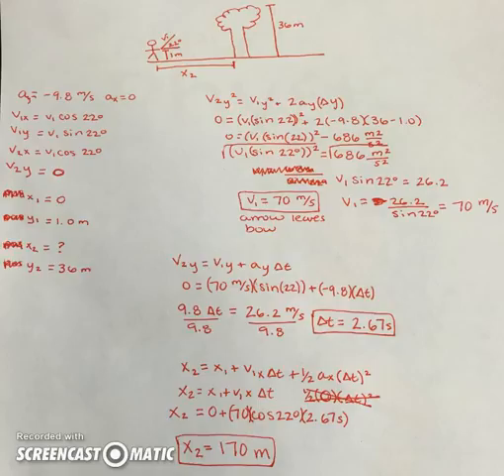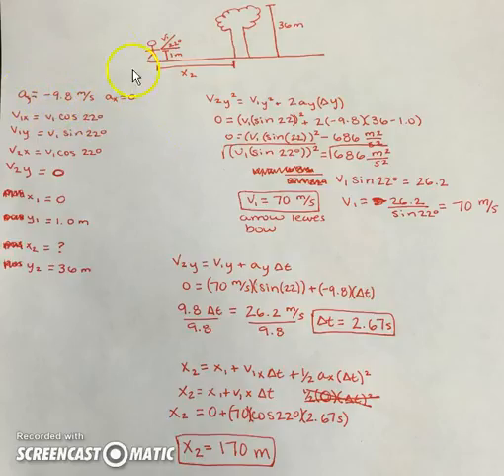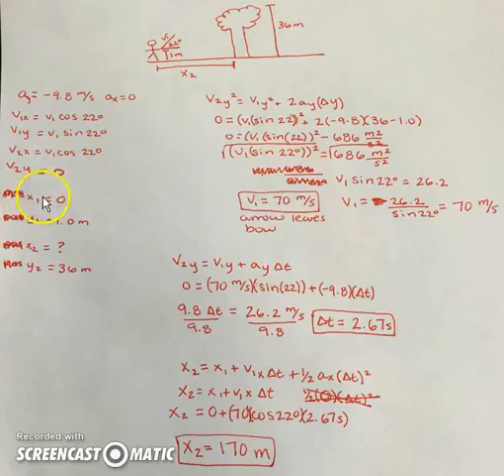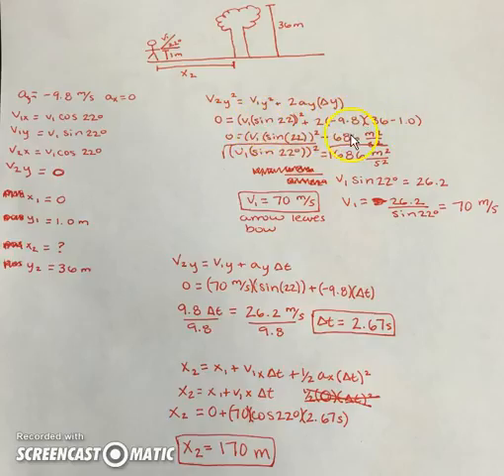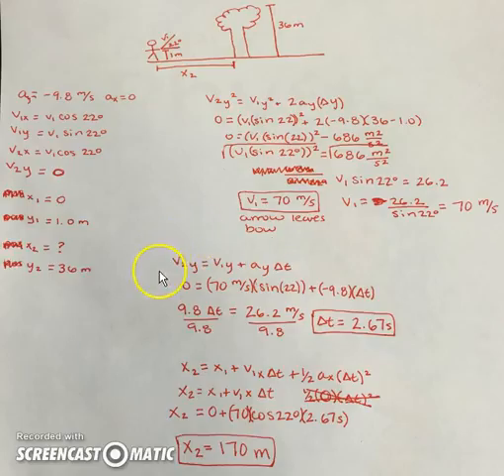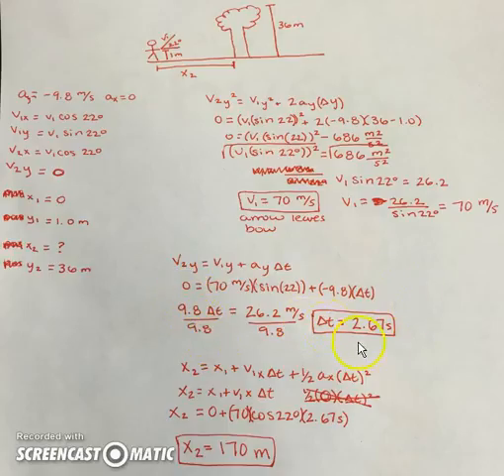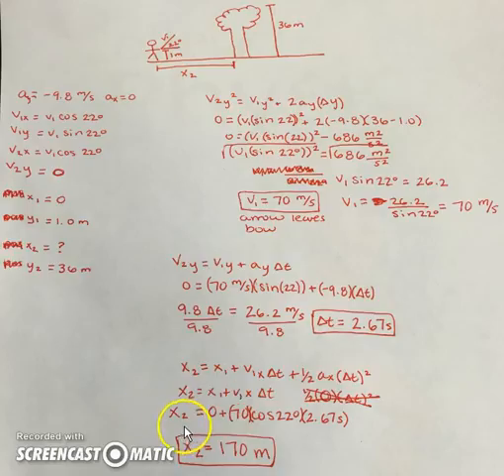4th Kinematics Reassessment